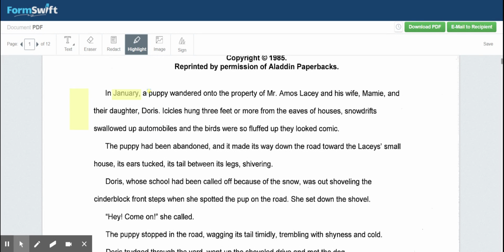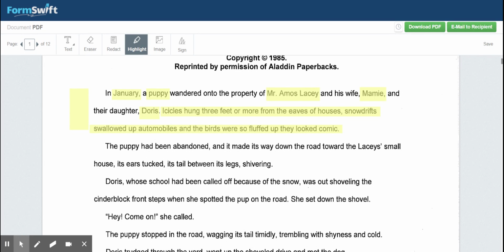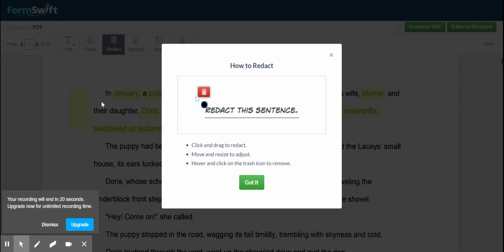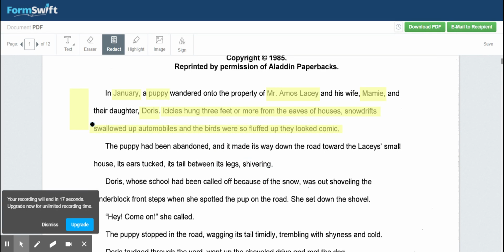"Stray" By Cynthia Rylant: Introduction